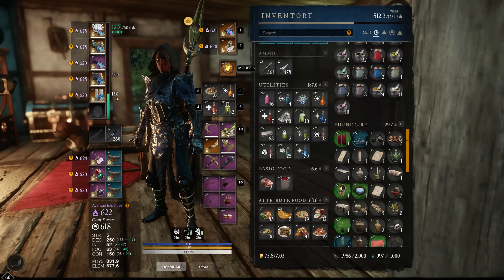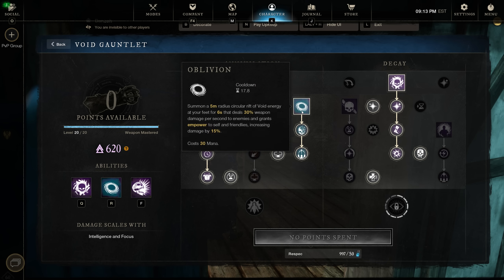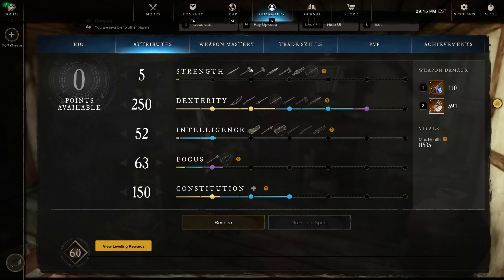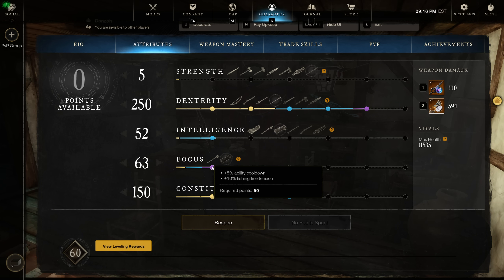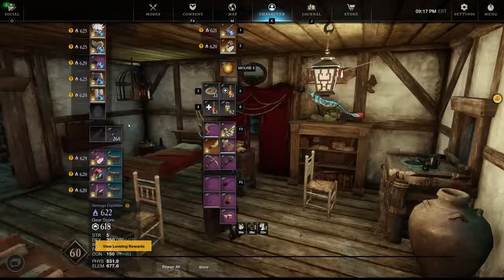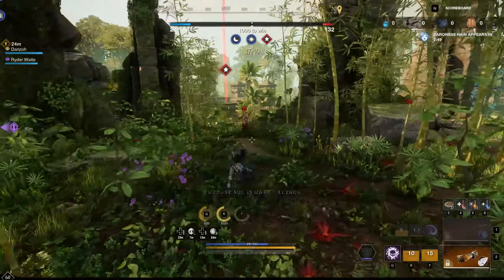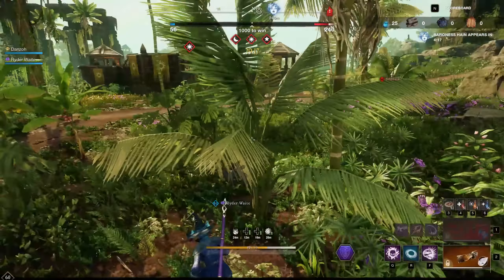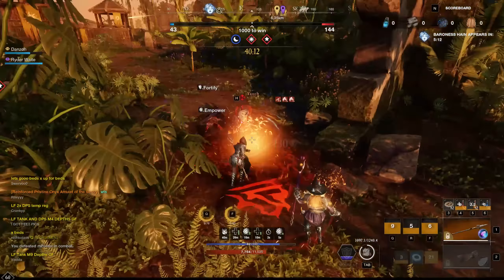I would HATE having to fight our builds..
pvp is going to be scary once the lag ceases...